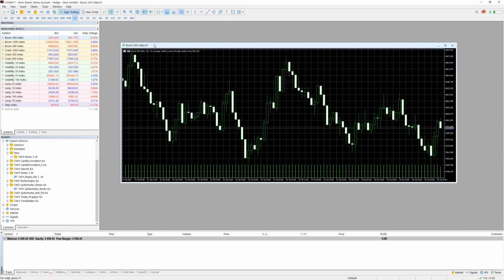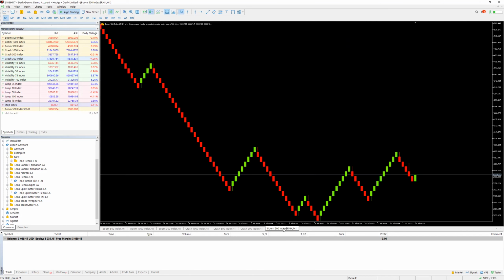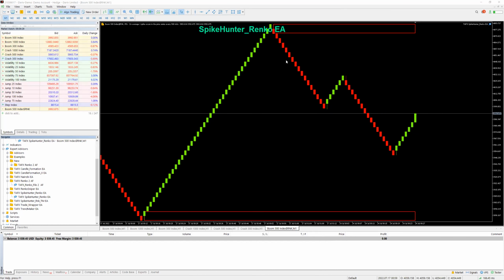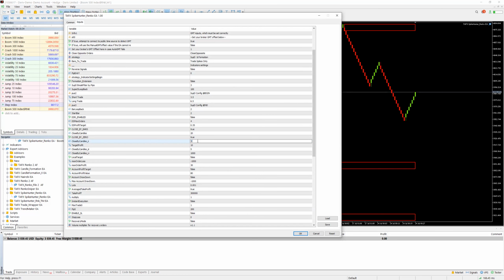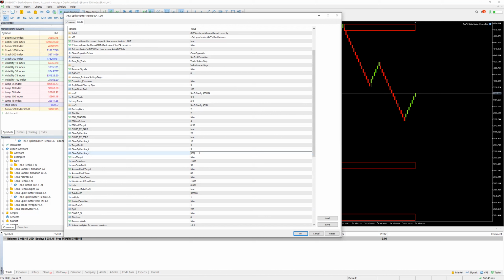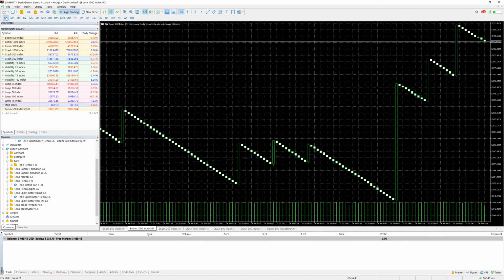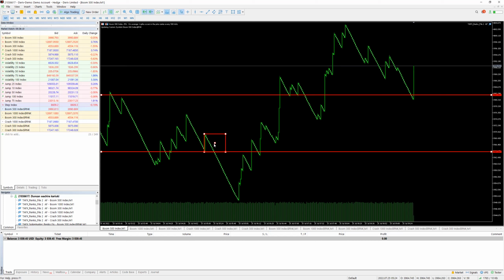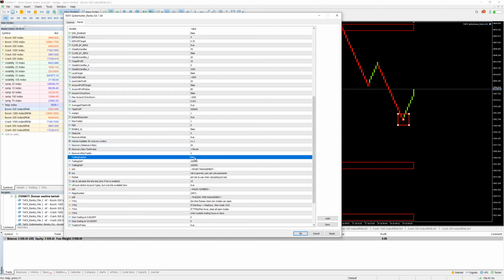How protected you are when working with TAFX RENKO SPIKE HUNTER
All traders deserve their accounts protected and with a good risk calculation, at the same time it needs some good banking, we are your solution for RENKO SPIKE HUNTER is you way out, being the best spikes trader to exist.

TAFX COMPANY.